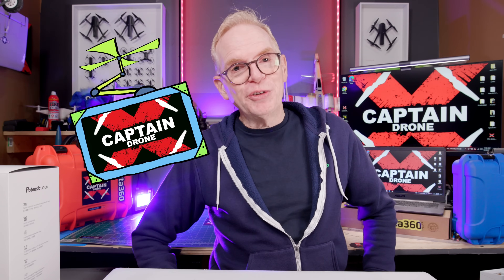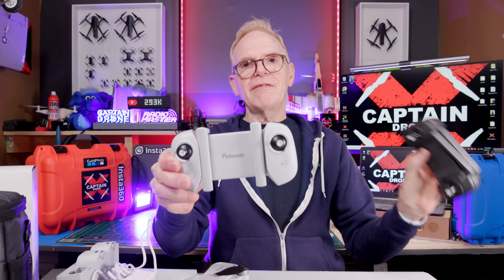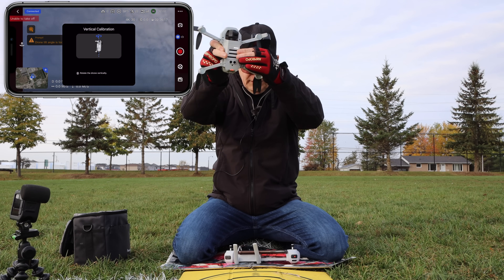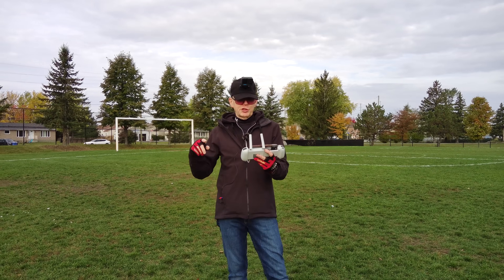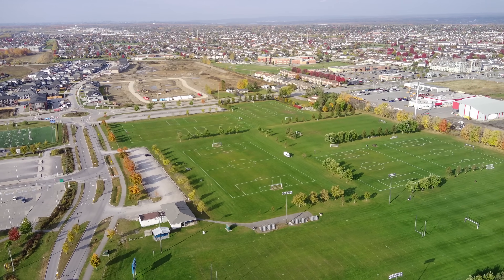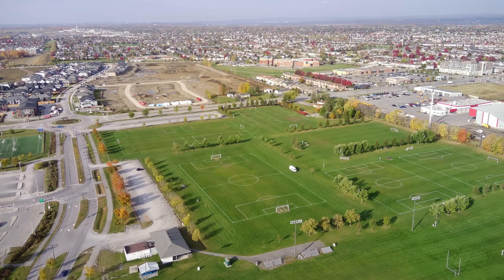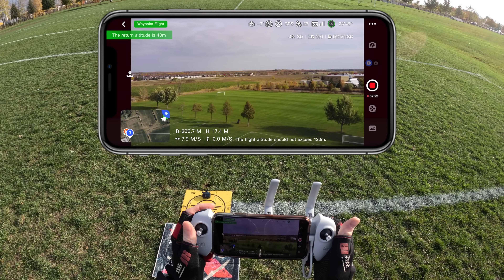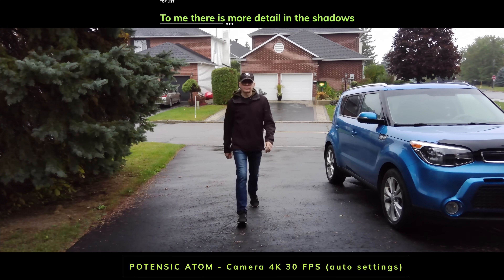The Potensic ATOM is a HIGHLY Impressive Camera Drone! Review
WOW!  That is what came to mind when flying this drone. Owners of this tiny drone will be very happy with the performance.

-STANDARD KIT
-FLYMORE KIT

CANADIANS you can find it here:
-STANDARD KIT
-FLYMORE KIT